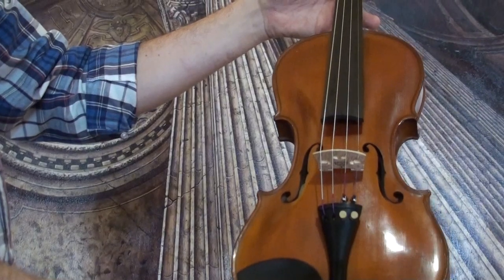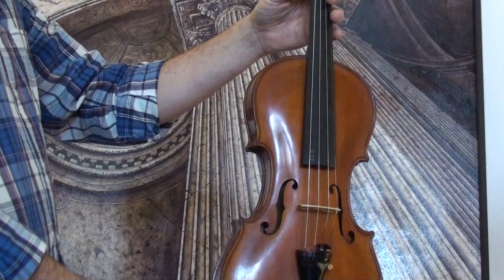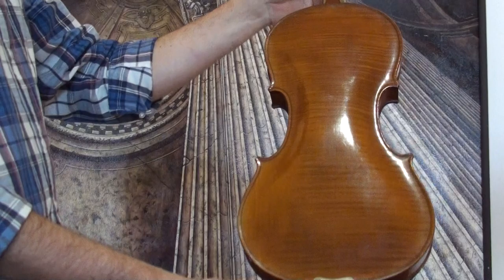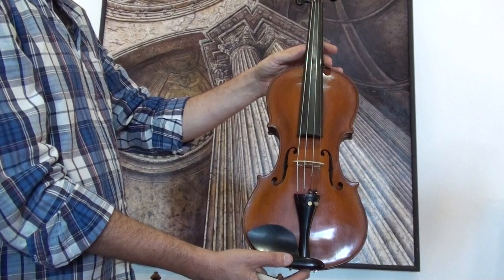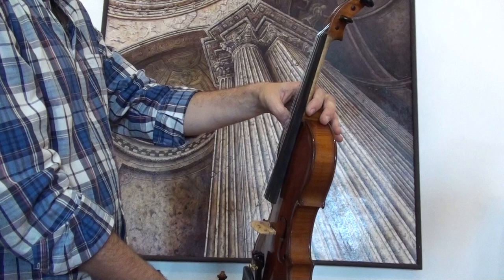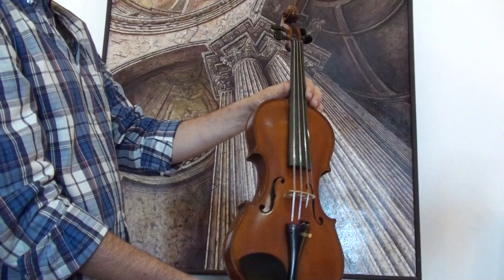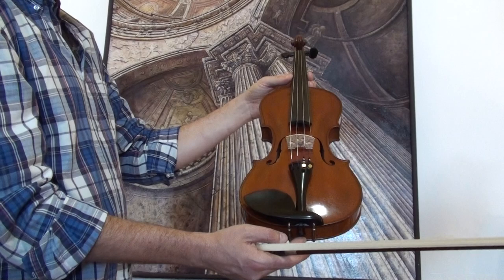♪♫ Beautiful old German JACOBUS STAINER violin around 1950 バイオリン скрипка 小提琴 434